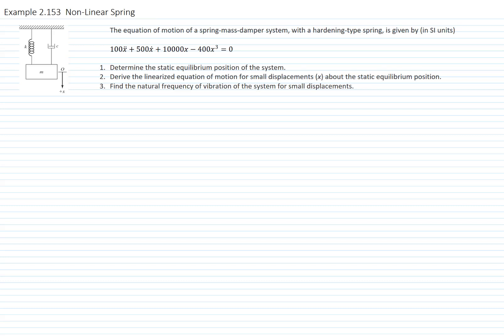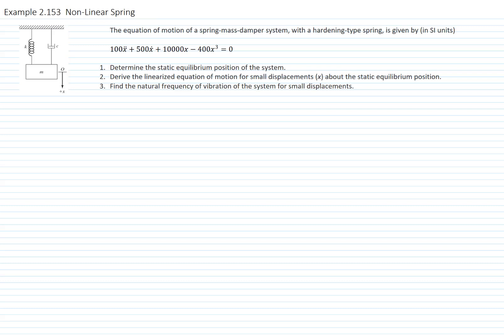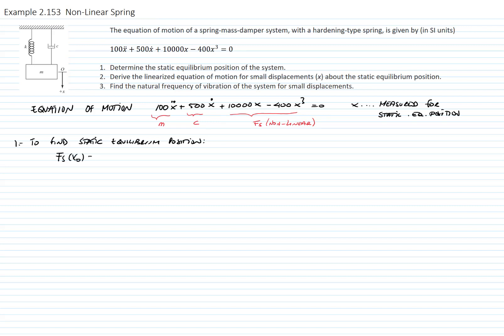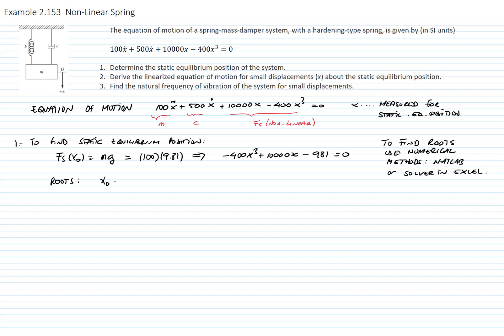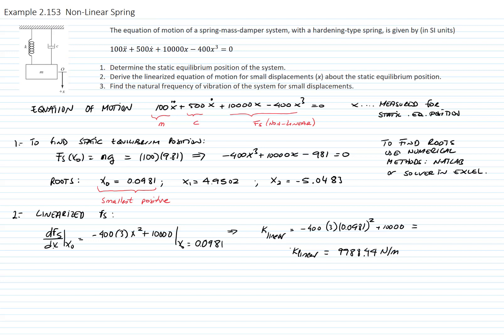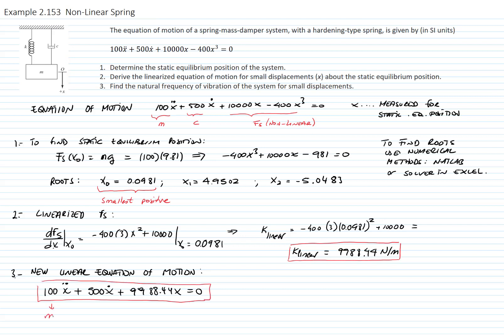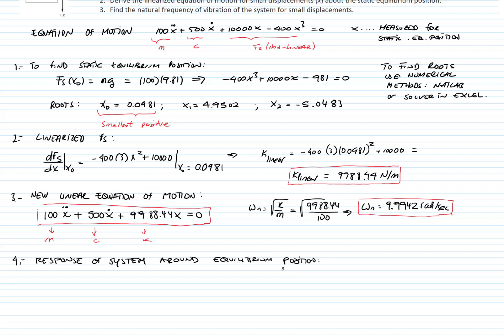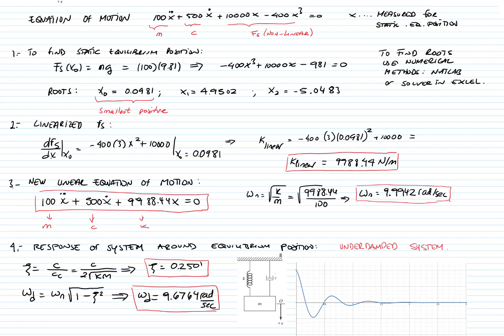Example 2 153 Nonlinear spring force, find linear equation of motion